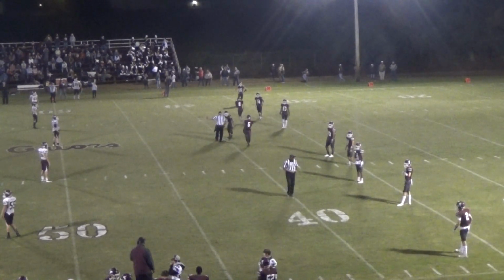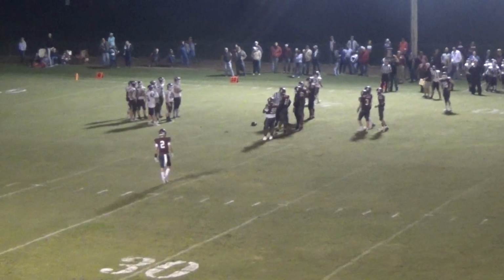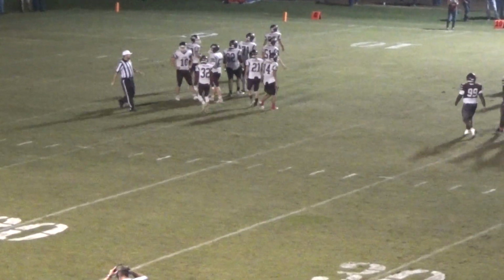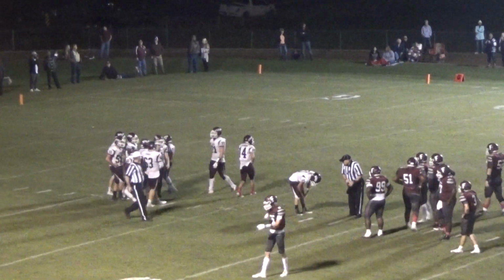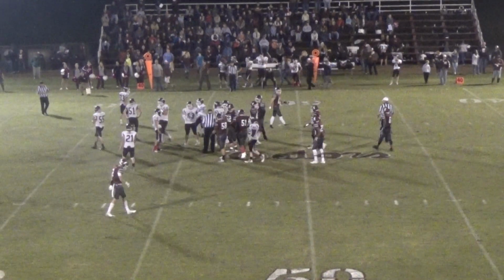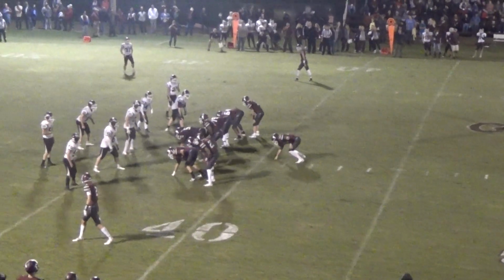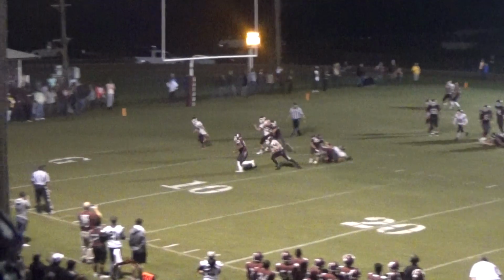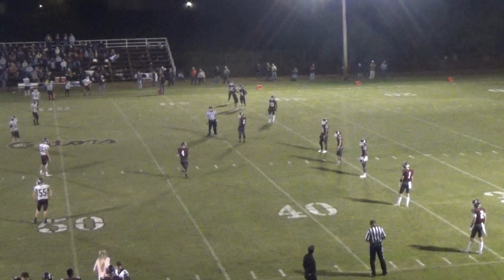mount ida at foreman first half part 4